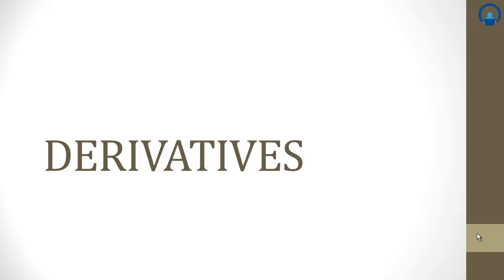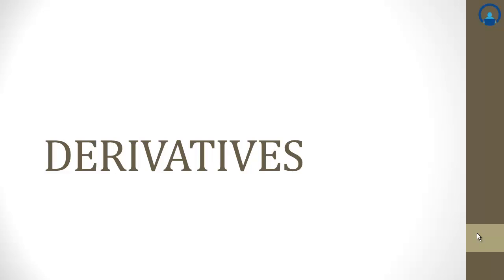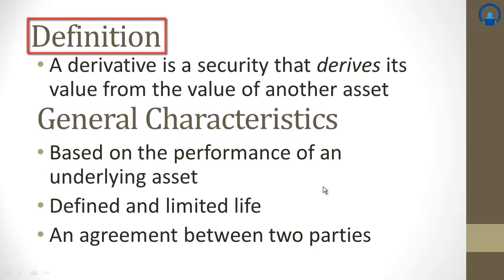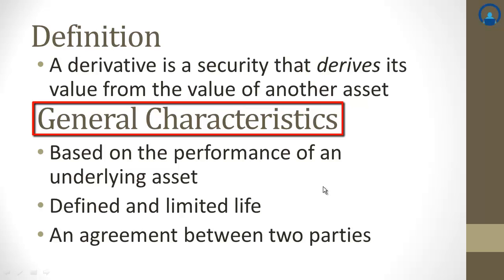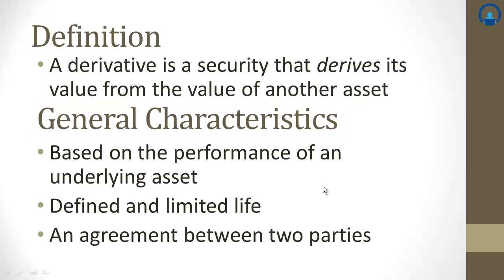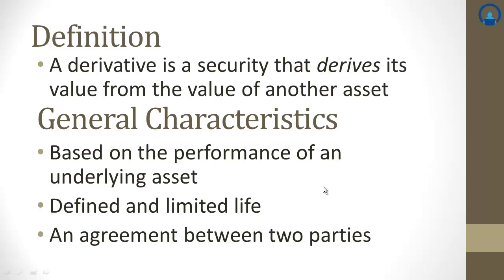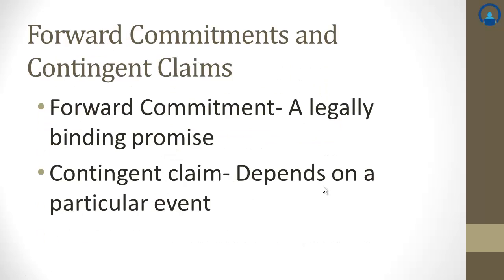CFA Level I - Derivatives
This module of CFA Level I Preparatory guide covers one of the most important part of CFA Level I Exam "Derivatives". This module has a weight-age of 5% in the Level I Exam and 5-15% in Level II and Level III exams of CFA. Some participants find it very easy and some of them find it really difficult. Taking all this in to account, after consulting several participants, edu CBA developed this amazing online course to cater the problems, simplified the course, made it easy different examples.